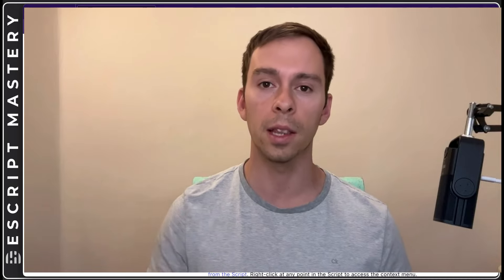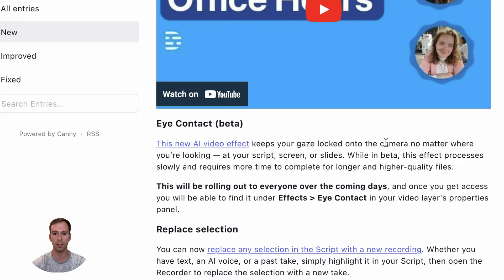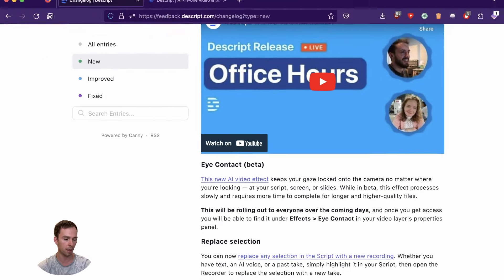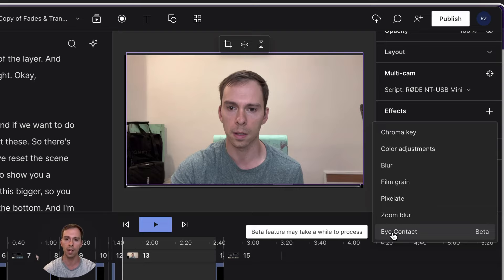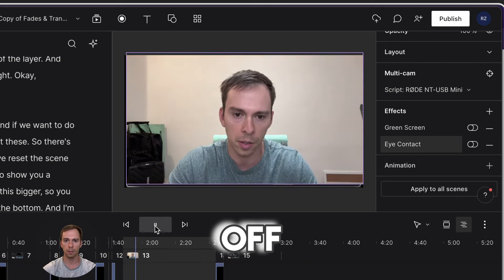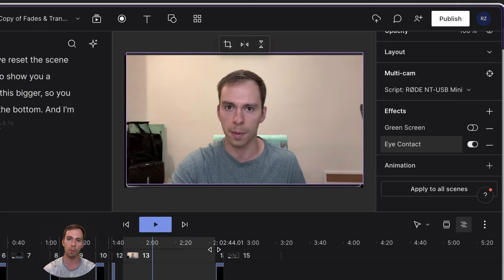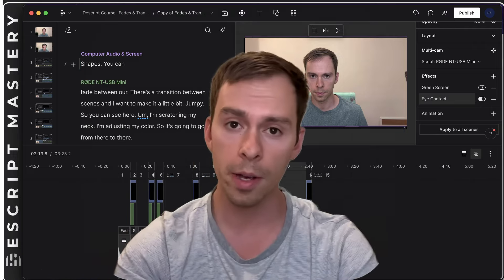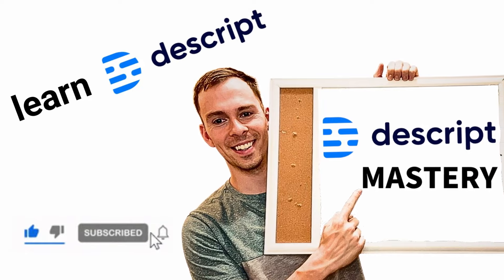I Tried Descript's New Eye Contact Feature (AI)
Timestamps:
0:00 - Descript’s Eye Contact Feature
1:30 - How to Apply it
2:40 - Playing the video with and without Eye Contact applied
3:17 - Is it better with Eye Contact applied?